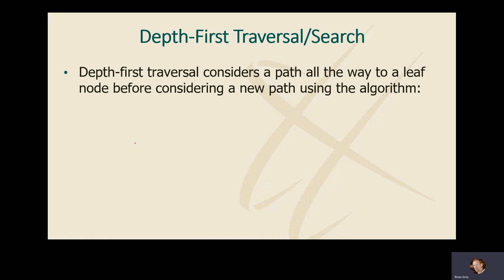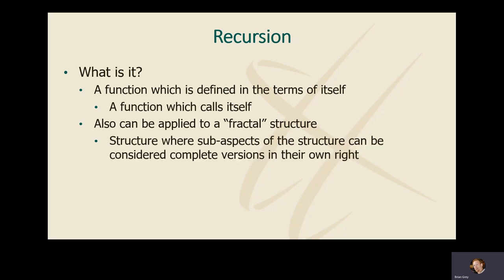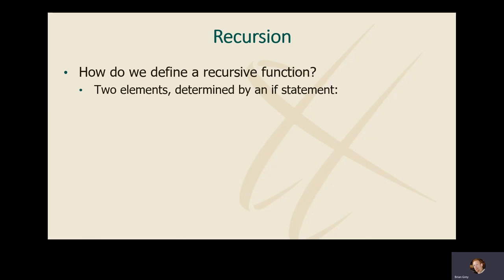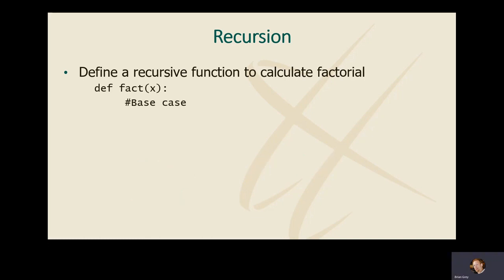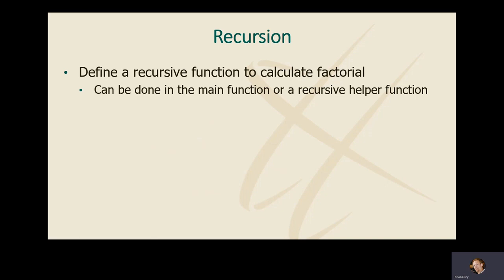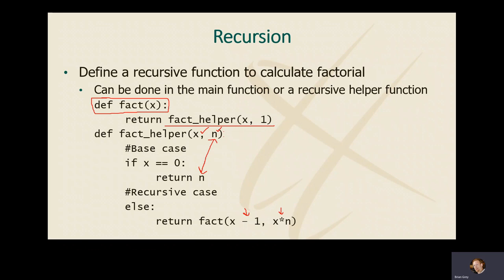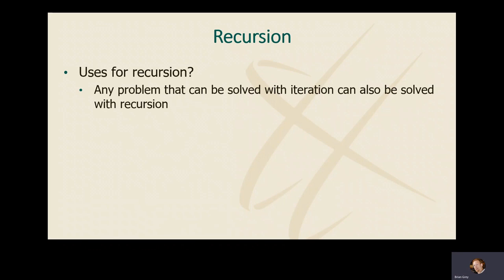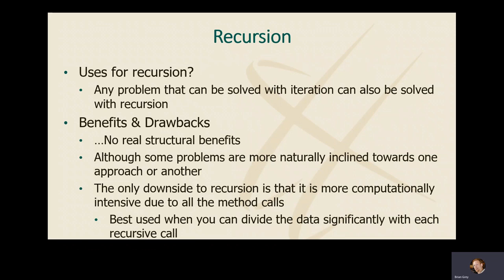CISC 160 Module 06 Part 5 Recursion Discussion